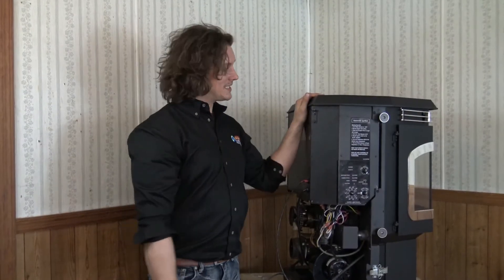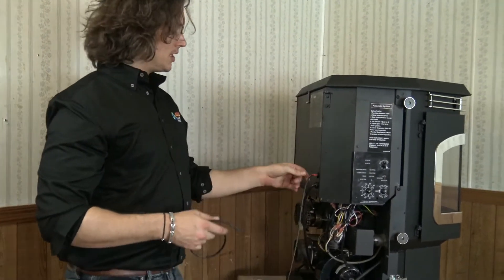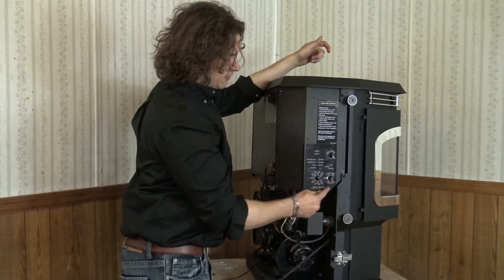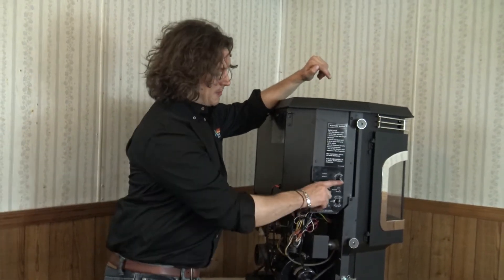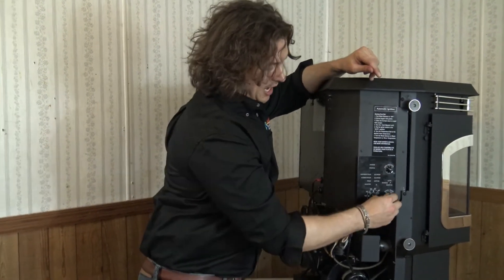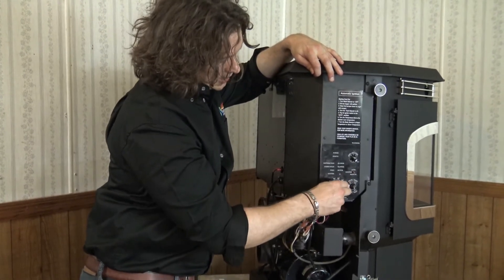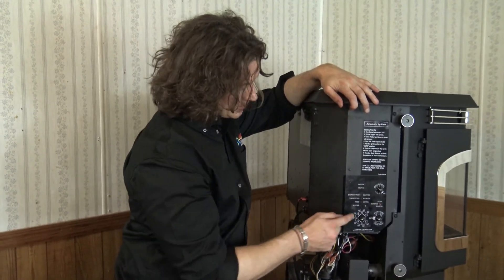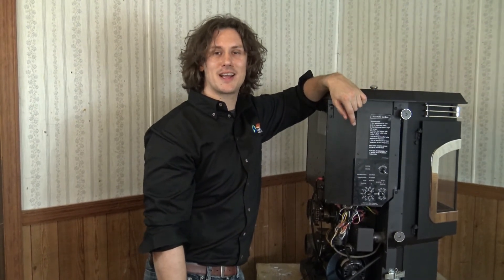Harman Stove Controls, How to use a Harman Pellet Stove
In this session of Pellet Tech 101 we go through the features and functions of one of the most common Harman Control Boards.